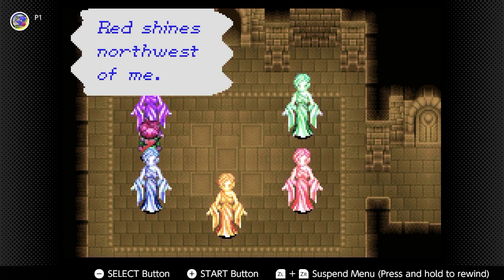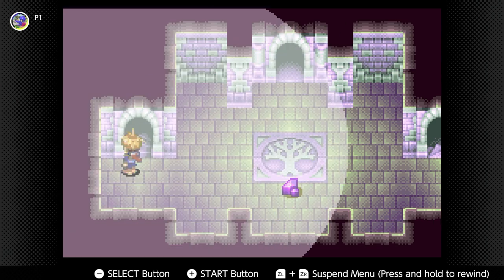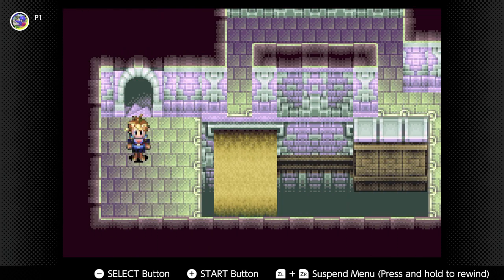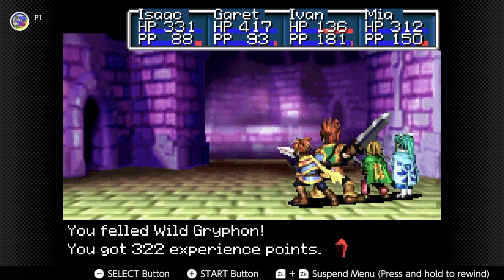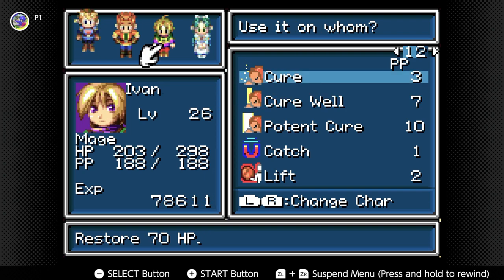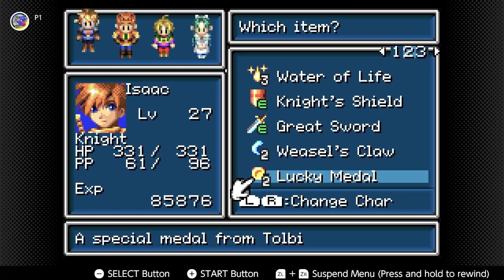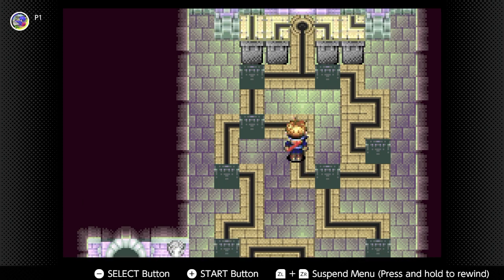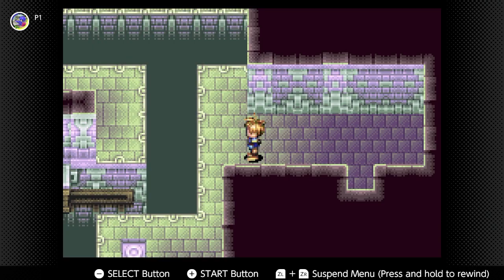Golden Sun ep. 32 - Through The Tunnel Into Venus Lighthouse & NSO Rewind Use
The good news is that I like the music, and that the enemies give good experience.

The bad news is that I have grown tired of watching my characters fall in battle and have decided to use the rewind feature with Nintendo Switch Online. Expect future use of it.

Also, 27:32 is a glimpse of how long this episode took to record.